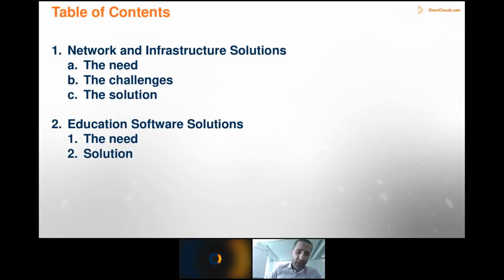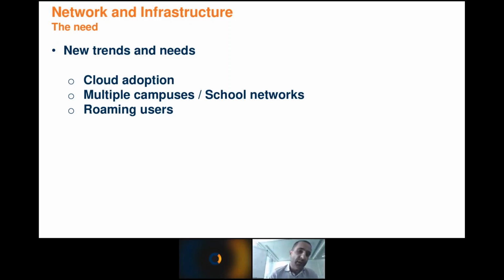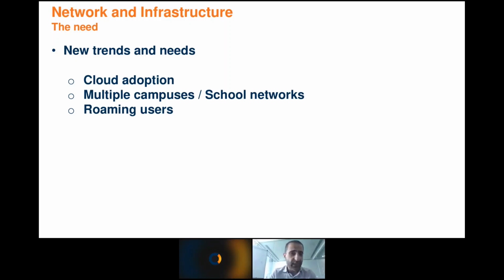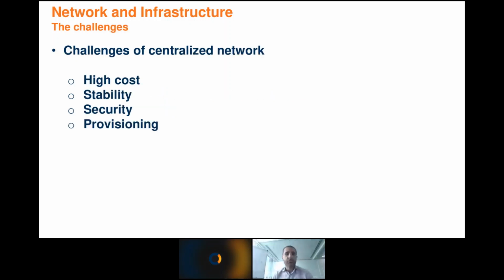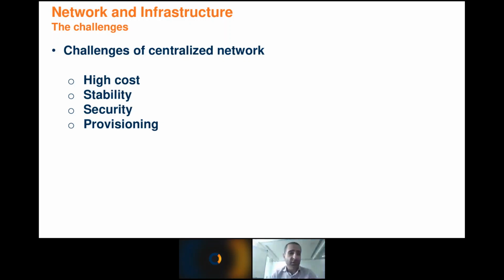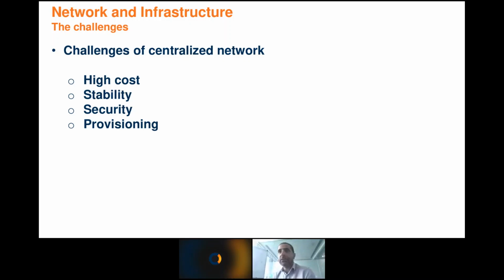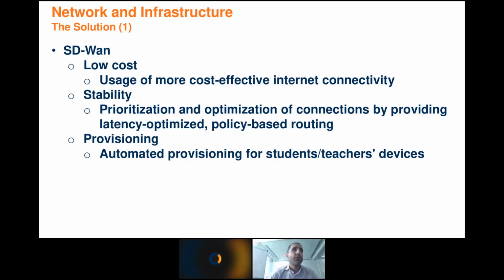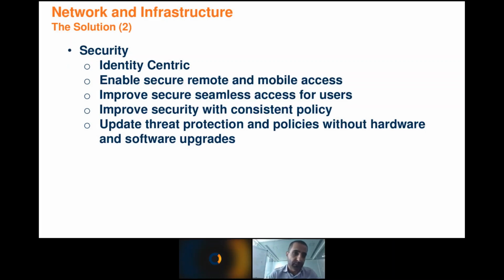Education and IT Innovation Webinar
Watch the full recording of this month's webinar with Firas Hamdan (Head of Software and Cloud Solutions) and find out all there is to know about the ICT industry.